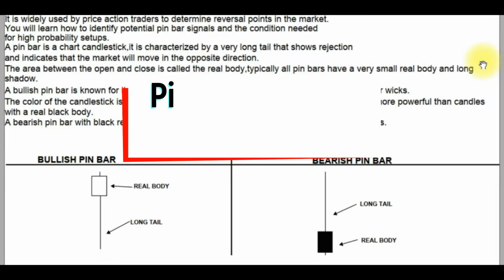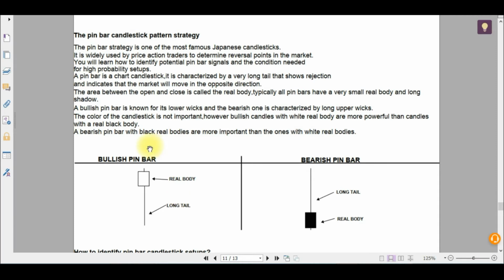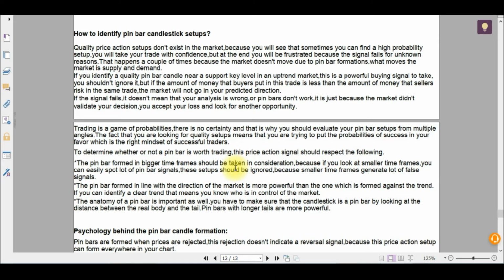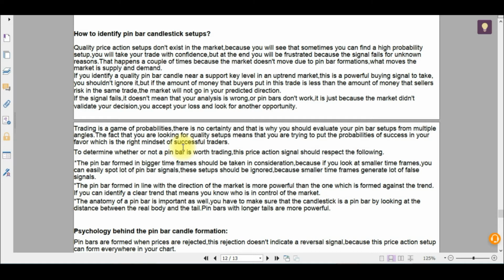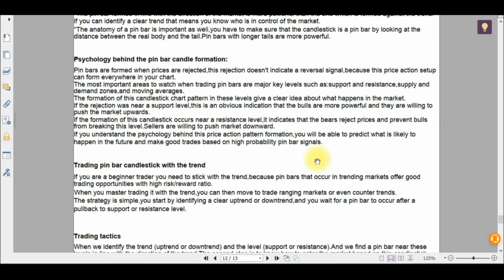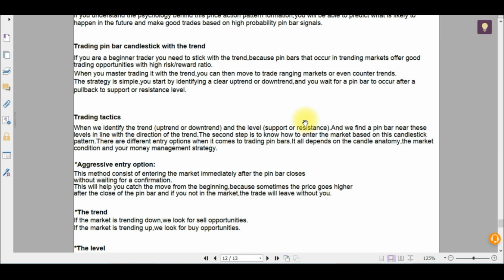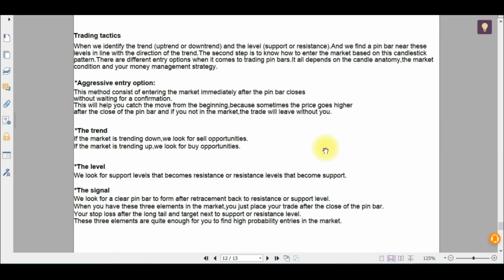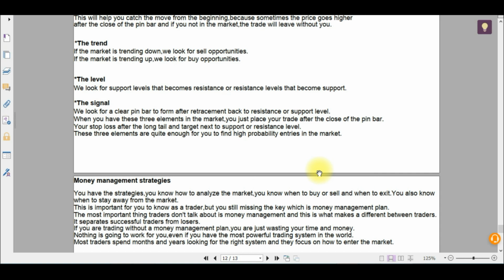PINBAR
PINBAR trading strategy

Dayandnightforex.co.za